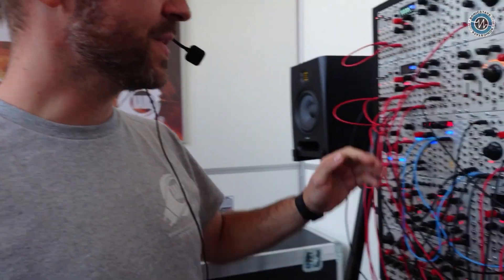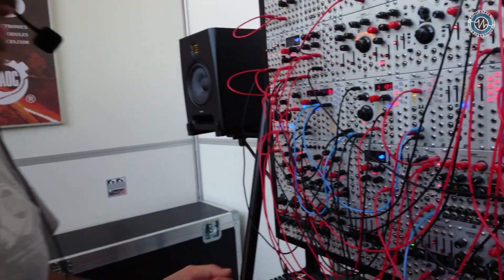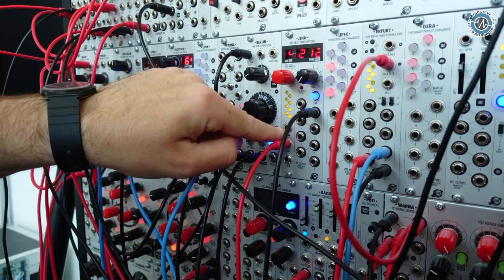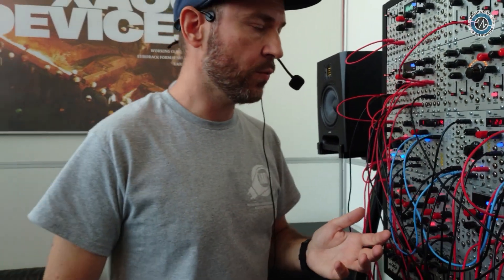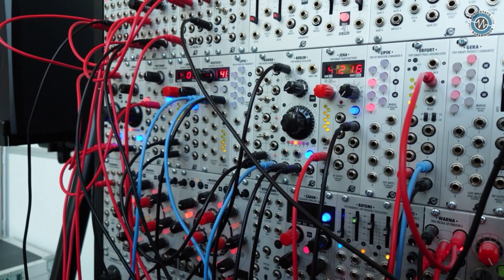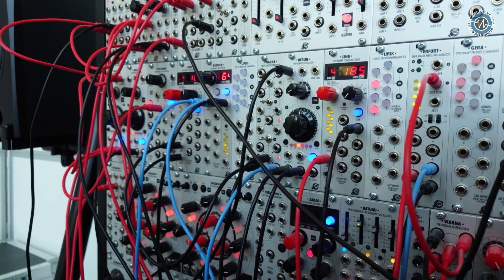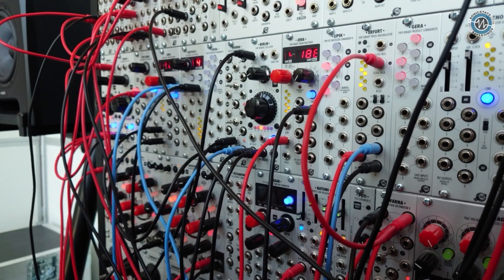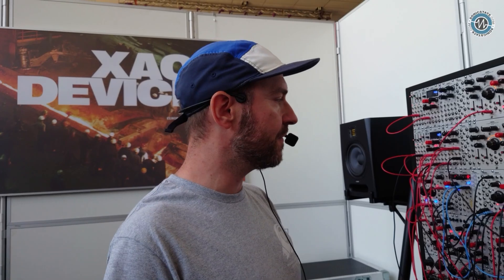SUPERBOOTH 2024: Xaoc Devices - Berlin Wide Range Oscillator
At Superbooth 2024 we met up with *Lukasz* from *Xaoc Devices* who unveiled their new* Berlin* module.* Berlin* is an extemely wide range VCO module ranging from 30 seconds up to 250 kHz. That range is wide!  It uses the *Leibniz Binary Subsystem* interface and can be used as an extremely widerange clock source allowing for manual and voltage control over all parameters. Berlin outputs simultaneous square and saw/Leibniz wave outputs and when combined with the Liebniz Subsystem allows for extensive waveshaping.

Berlin Price: 220 Euros